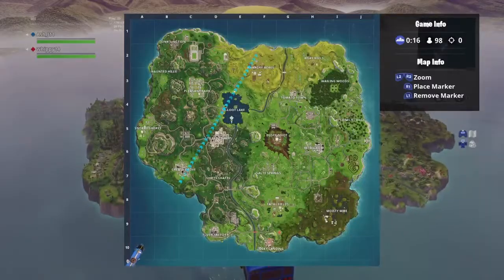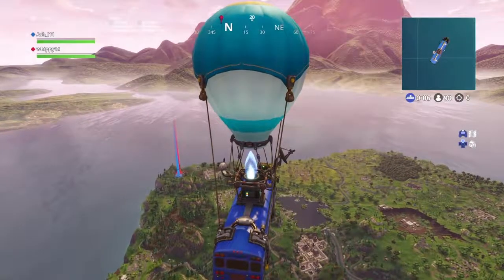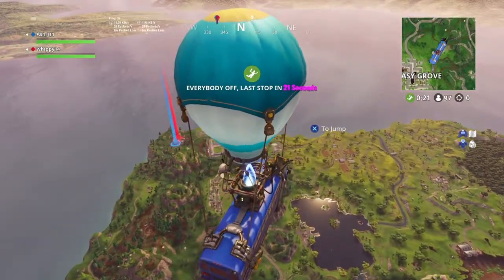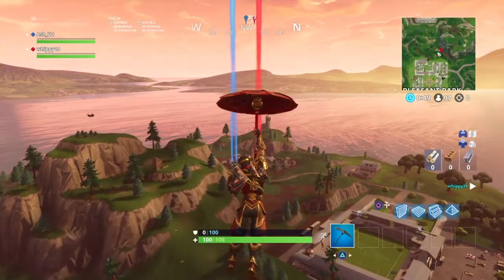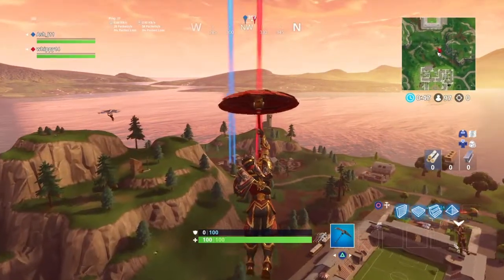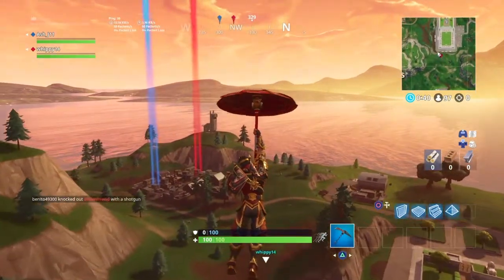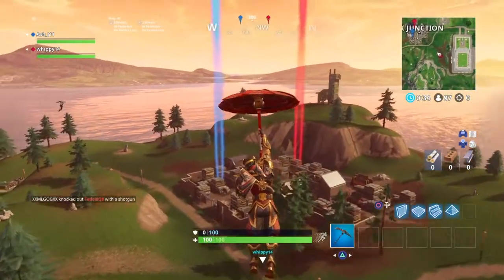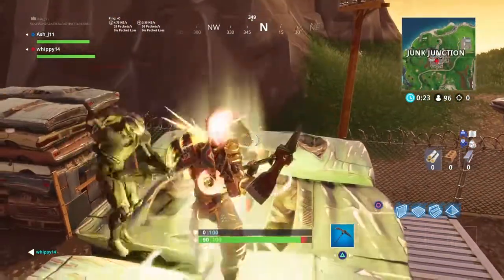Fortnite | Follow the treasure Map found in Haunted Hills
Fortnite | follow the treasure Map found in haunted Hills tutorial